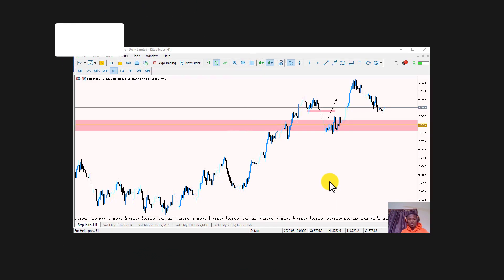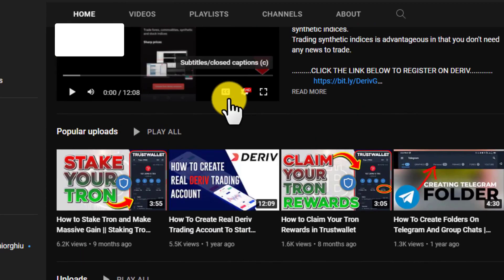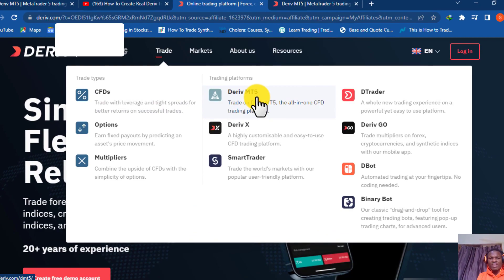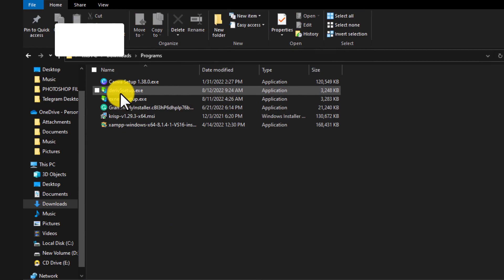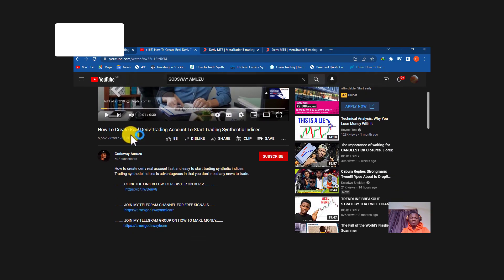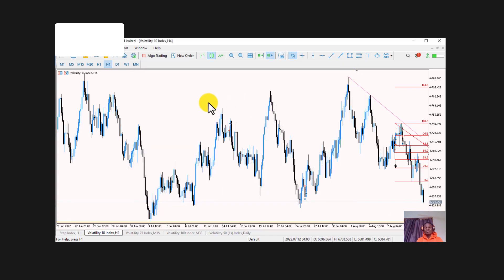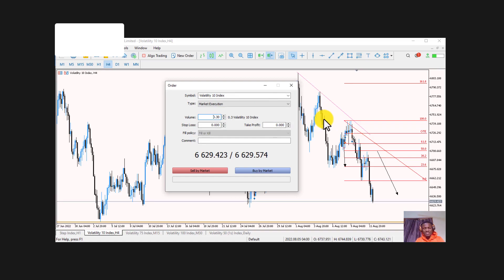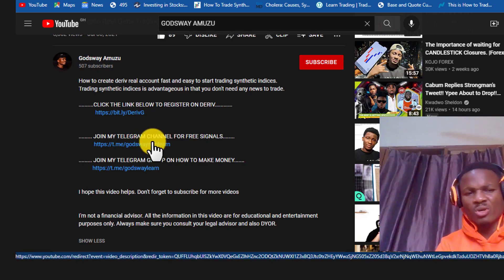HOW TO INSTALL MT5 ON PC 2024(Updated)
HOW TO DOWNLOAD AND INSTALL MT5 ON PC 2022💯

In this video, you will learn how to download DMT5 on your computer and start trading

YOU WANT TO START TRADING THE RIGHT WAY...USE THE LINKS BELOW FOR MORE    BENEFITS

        On this channel, I share my knowledge on how to profit from the forex and crypto market, and if that's something you are interested in, then consider subscribing to my channel.